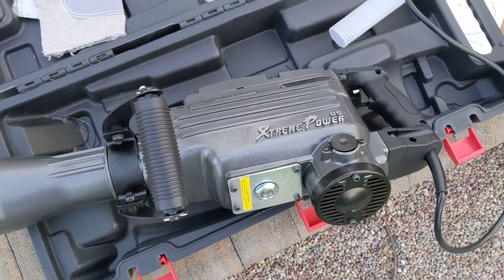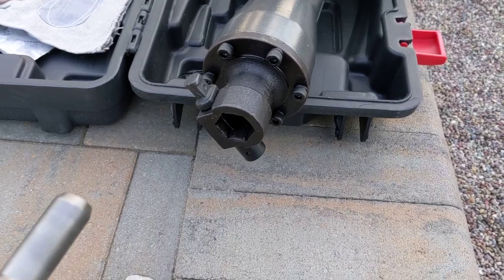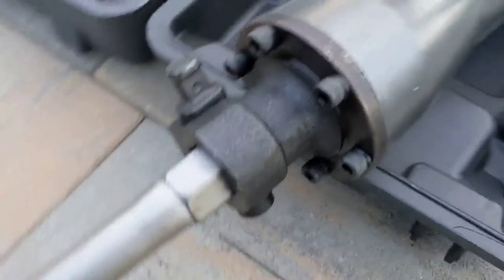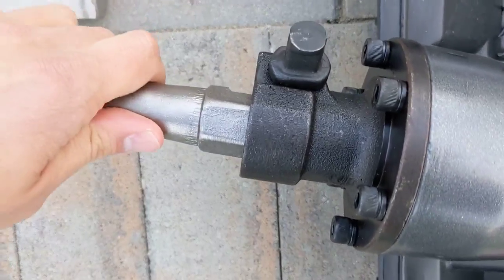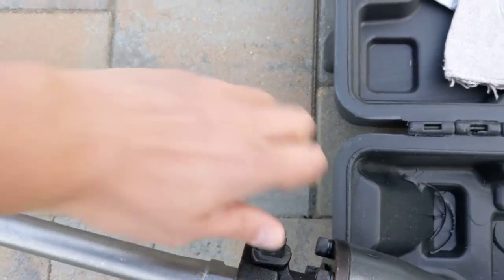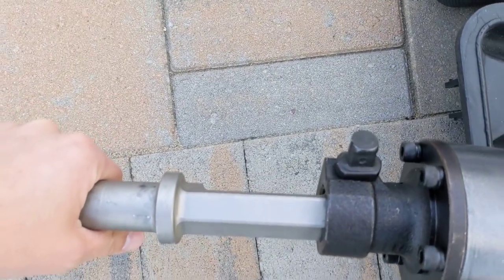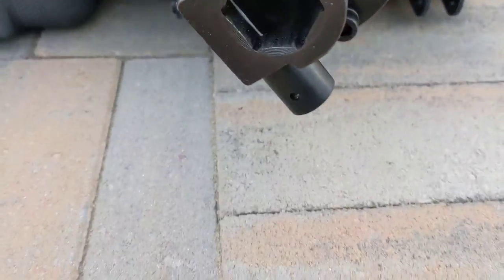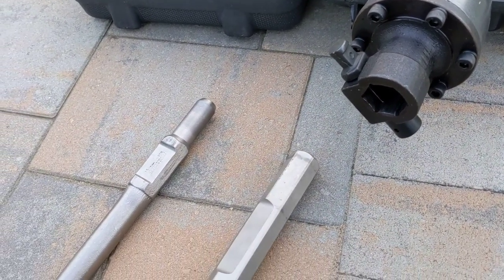Xtremepower Jack hammer Compatability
A quick video to show some compatibility issues with more standard jack hammer bits. Specifically, I was trying to use the OZCO 20480 JDK-10 Jackhammer Driver Kit, and it would not fit the Xtremepower jack hammer. I had to rent a jack hammer from Home Depot instead